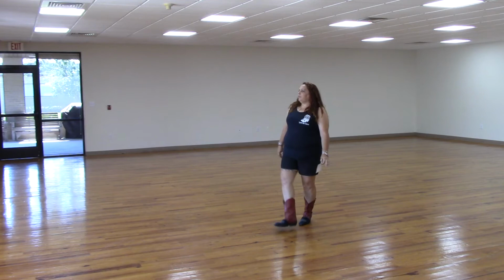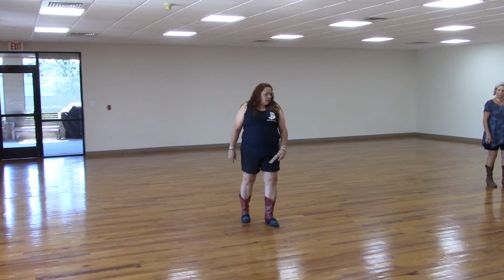191 daisy dukes and cowboy boots line dance